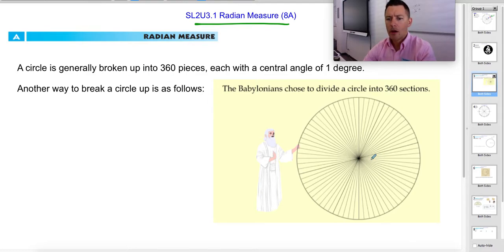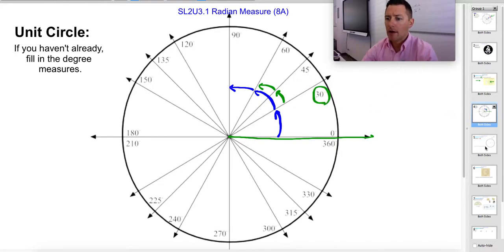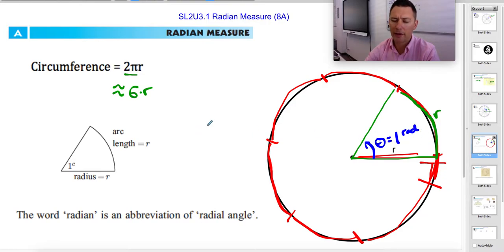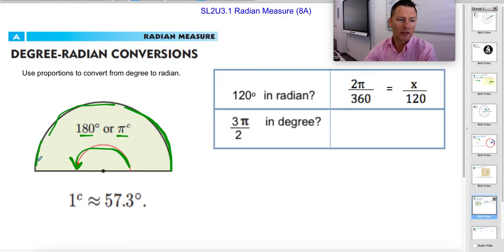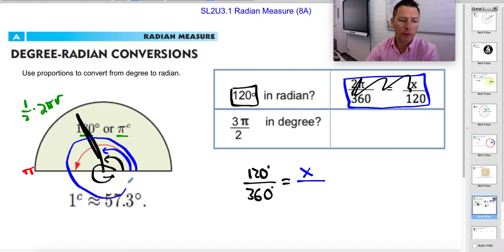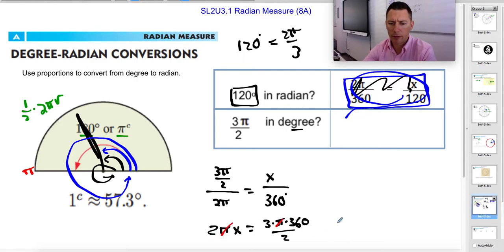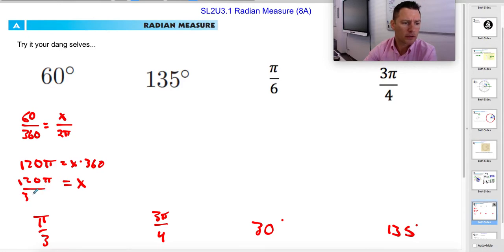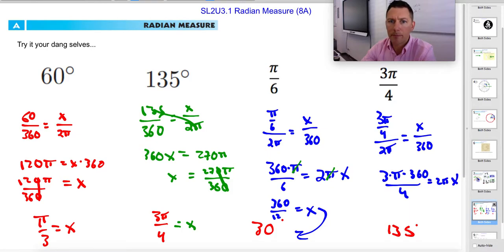SL2U3 1 Radian Measure 8A VIDEO